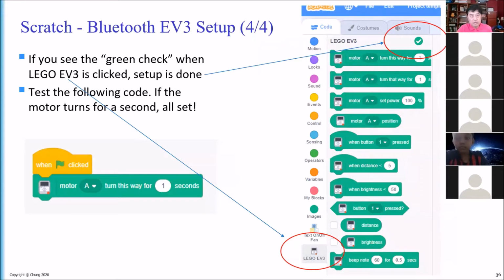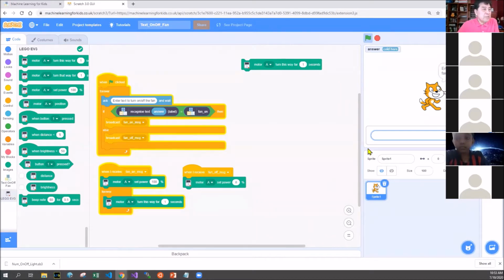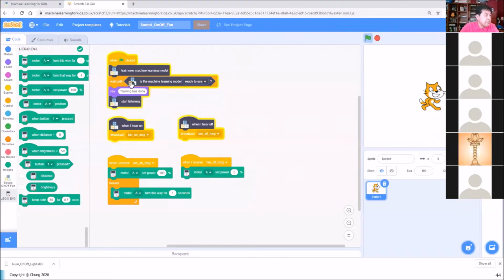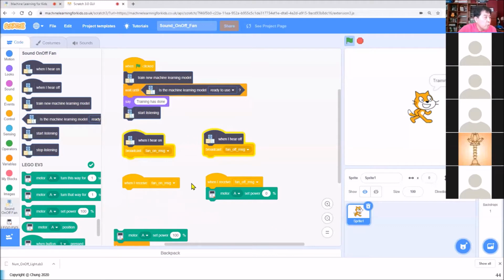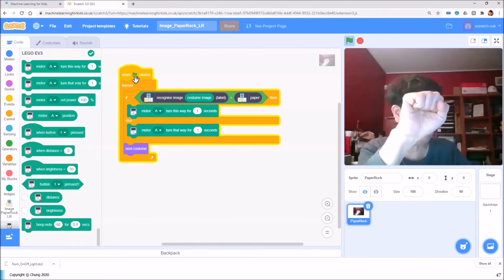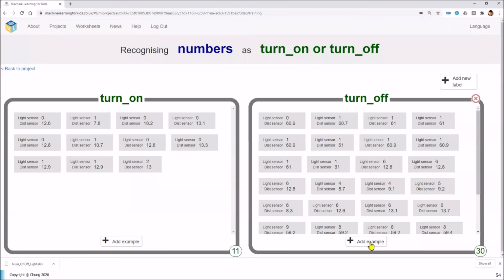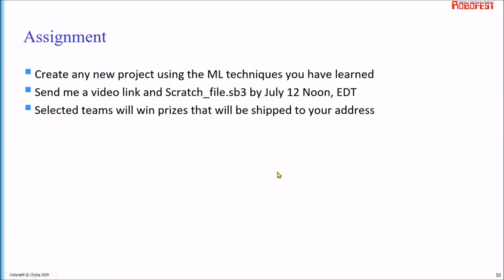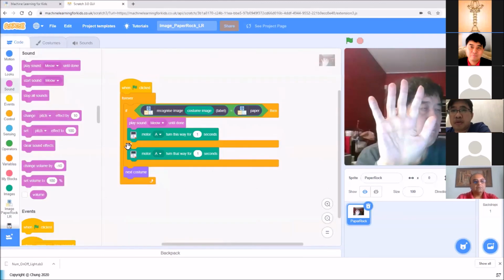ML for EV3 with Scratch Camp, Part 2 (after a break)